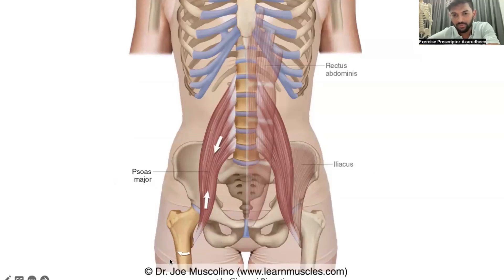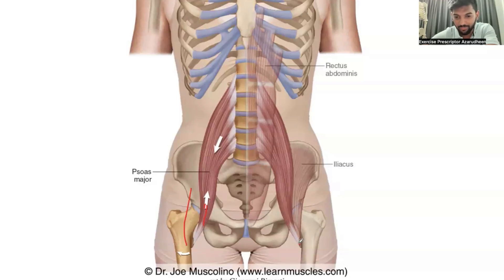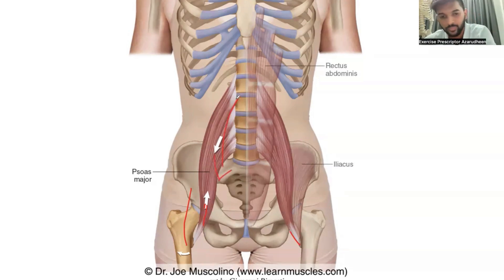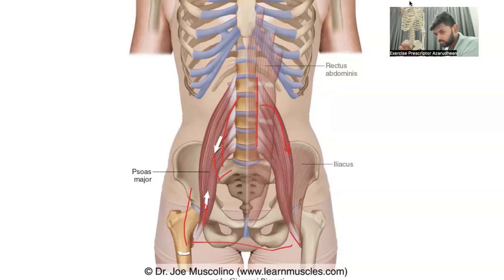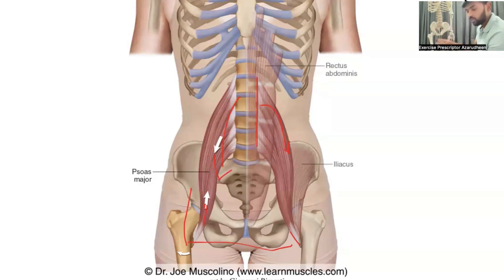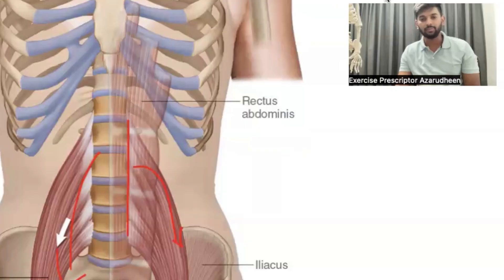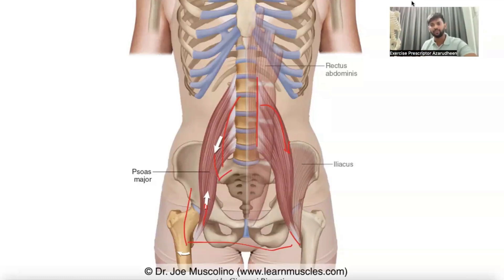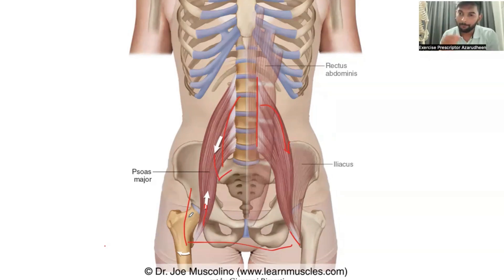Psoas Major anatomy class | easy way to learn the anatomy